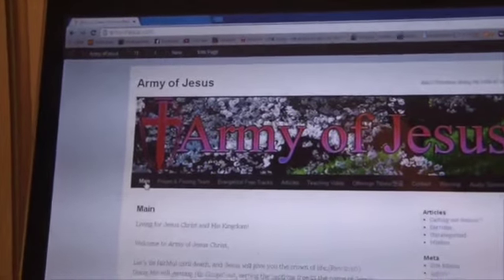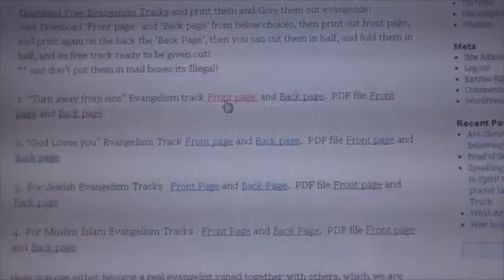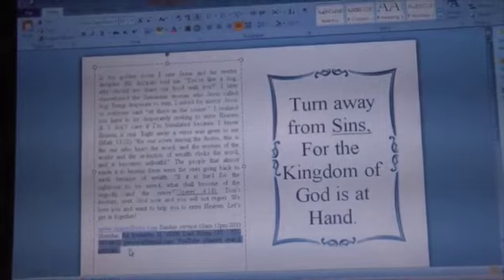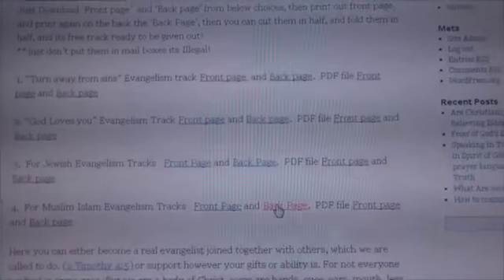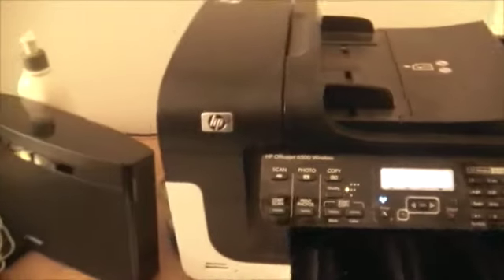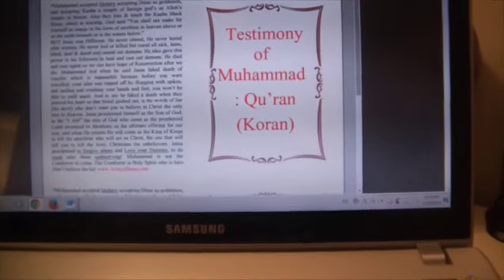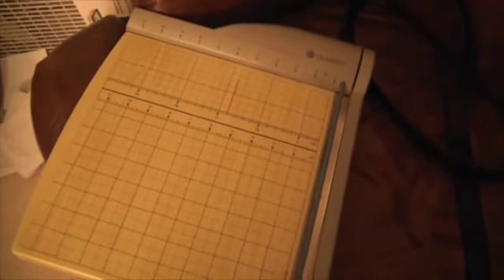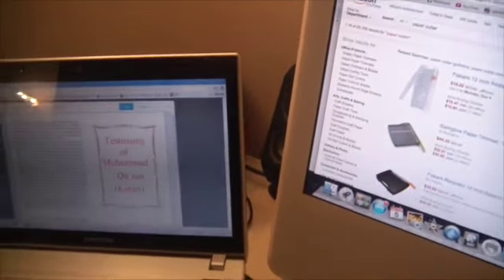Make your own Evangelism Tracks! Even for Muslims and Jews How to evangelize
I have moved to a New Channel Army of Jesus!
How to Evangelise get your free evangelism tracks how to evangelise to unbelievers, muslims or jewish people with these free tracks. printable at home.